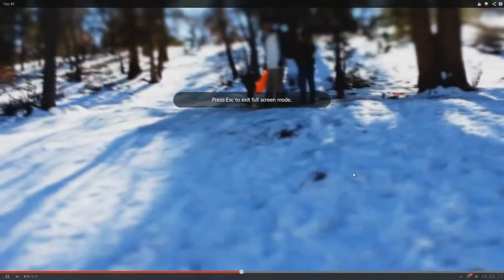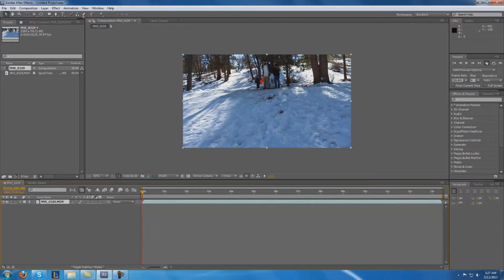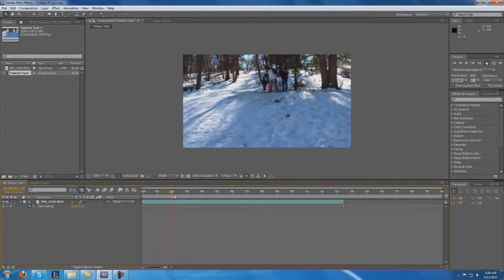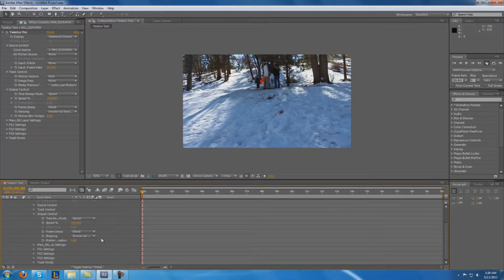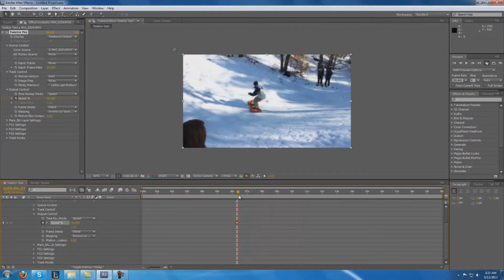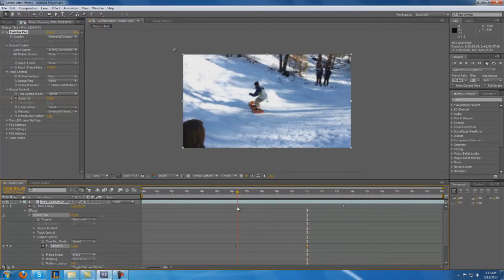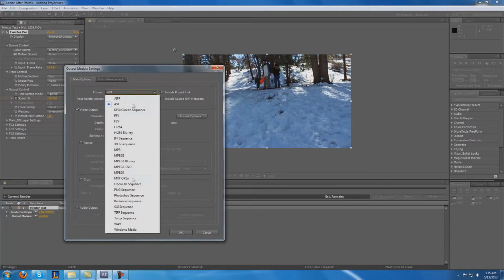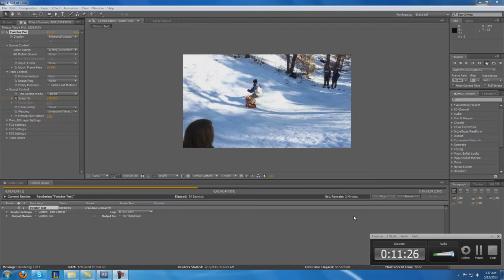Adobe Aftereffects Twixtor Tutorial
Hey guys, just thoght I'd uplaod another tutorial since my other ones are doing so well :')